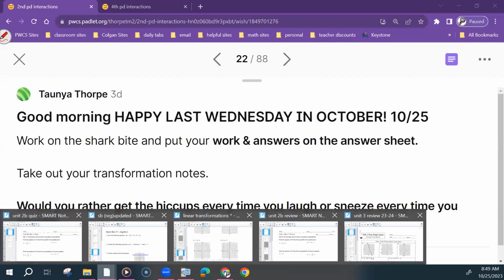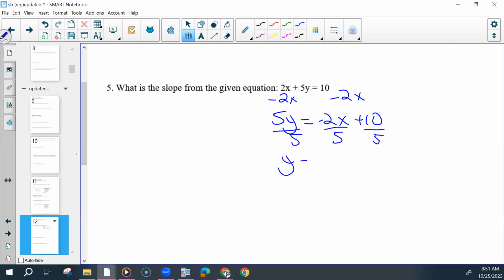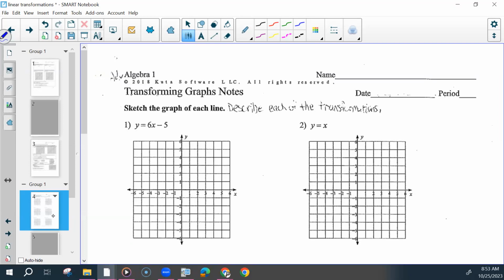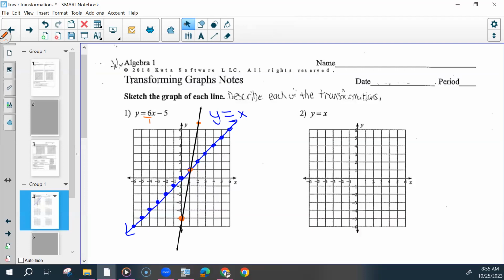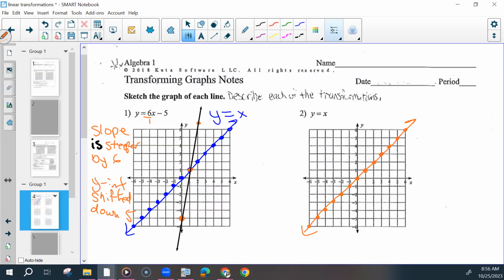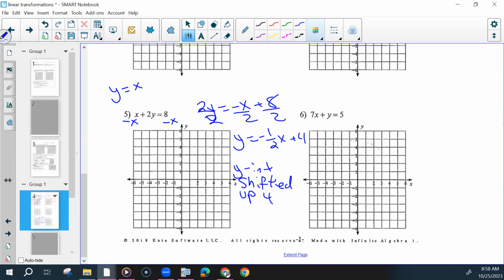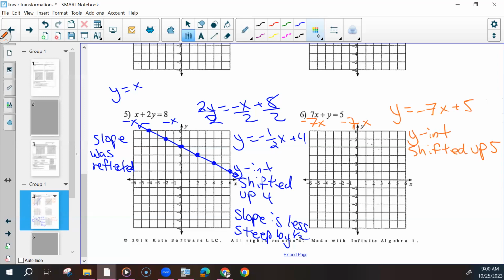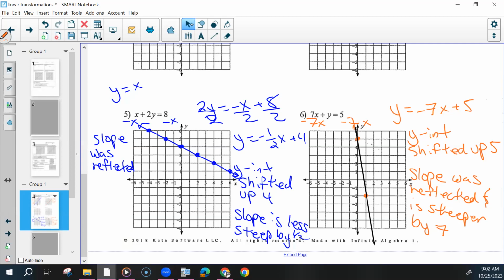Adv. Alg 1 2nd 10-25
We finished our linear transformation notes and then we went over the review for your quiz on Friday.